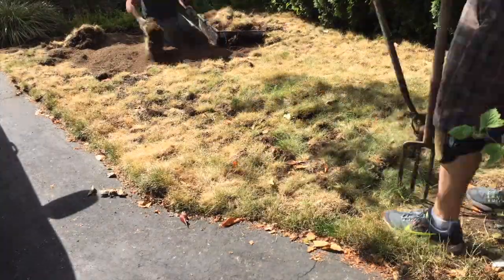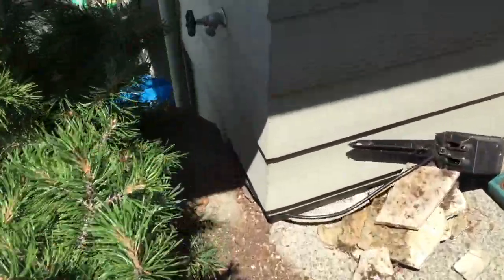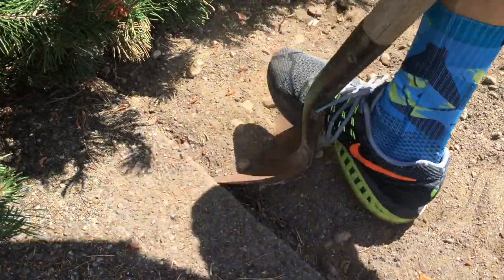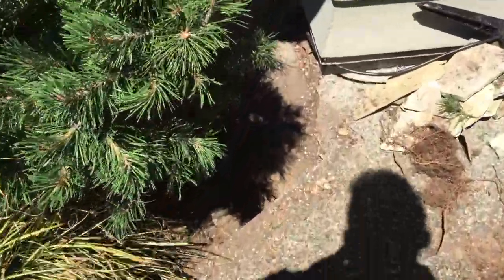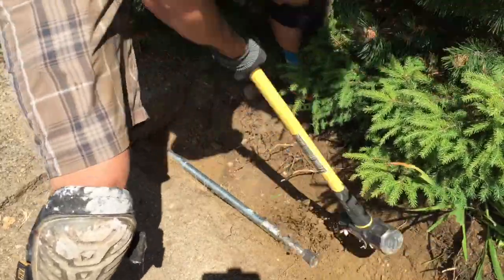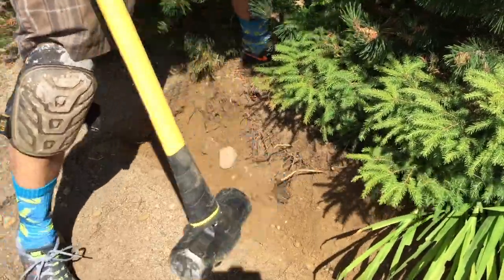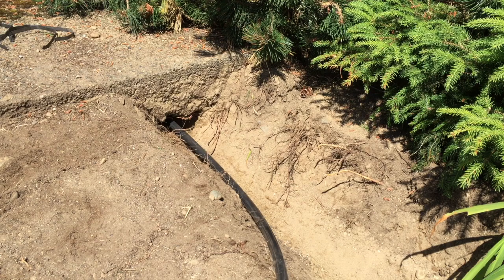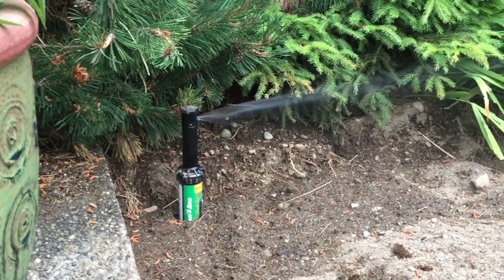DIY: How to Pipe Under Existing Concrete : Sprinkler System Tutorial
This BYOT DIY project details how to get a sprinkler pipe under an existing concrete slab side walk.  This is a step by step tutorial on how a stepped drill bit, black iron piping and a hammer can help you get a sprinkler system pipe under a concrete slab.  Bring Your Own Tools (BYOTools #27).

Tool Links:
-Stepped Drill Bit
-3/4" Black Iron Pipe
-Sledge Hammer